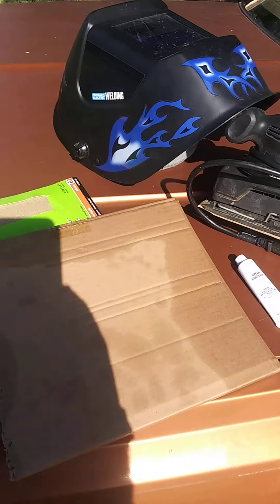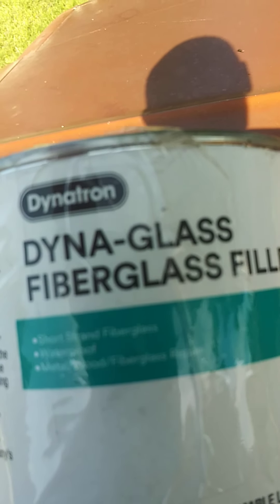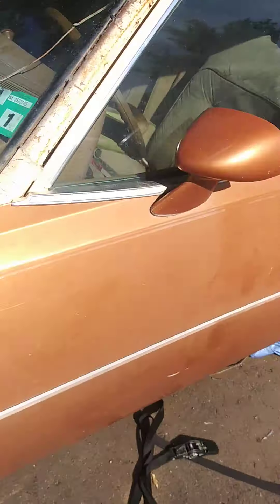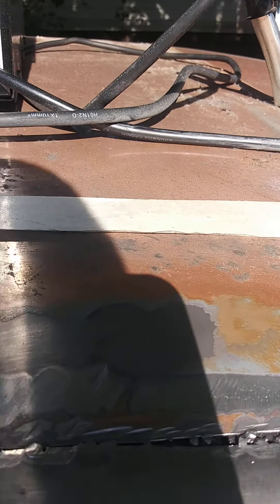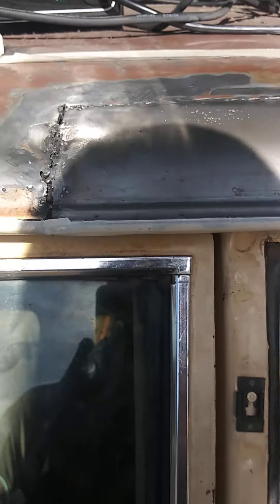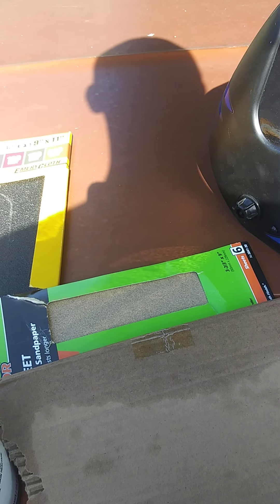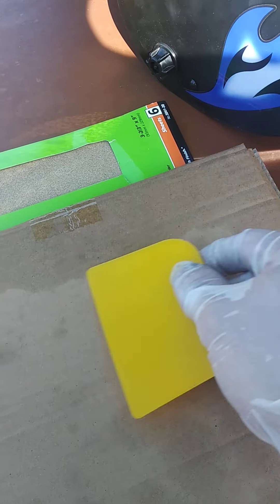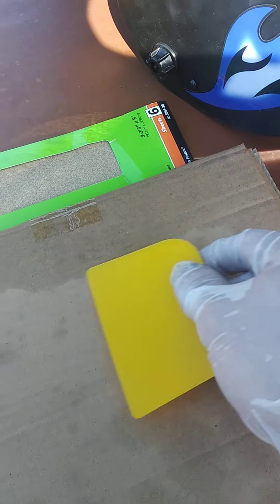Beginning of fiber glass and bondo